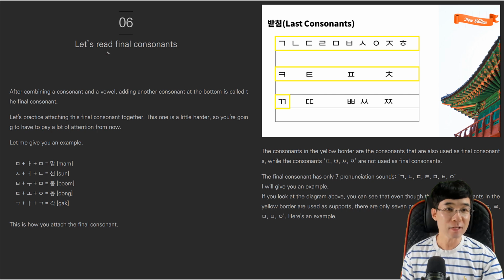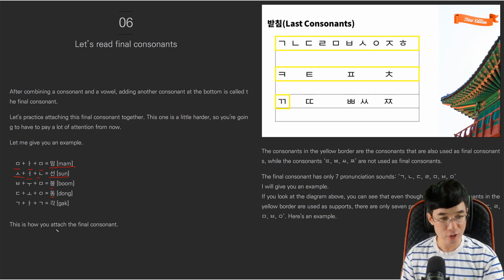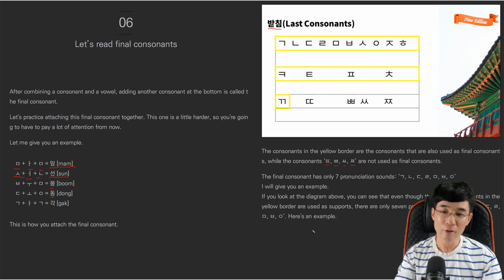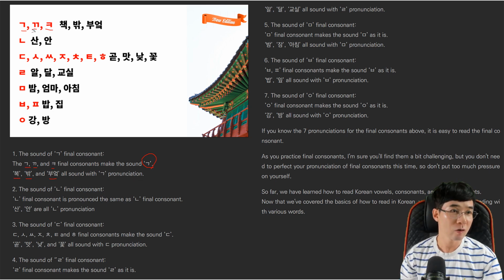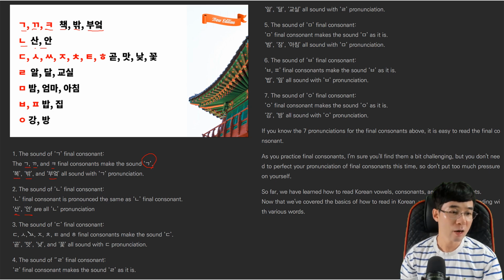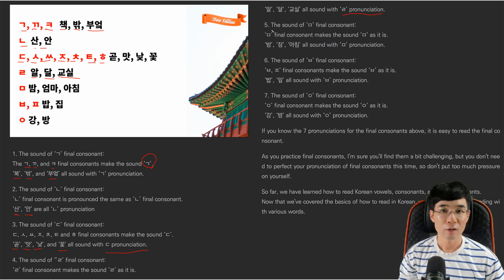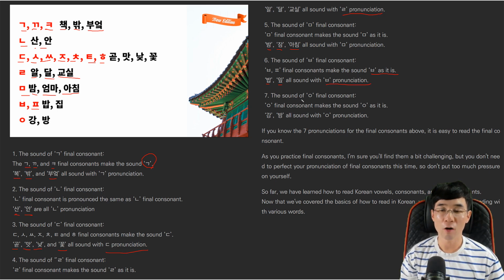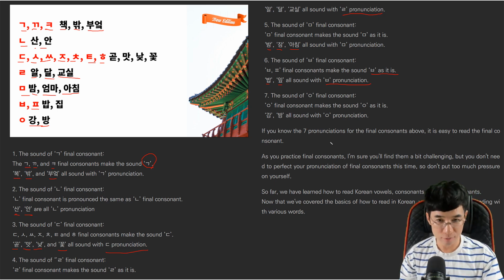Easy Korean lesson to understand K-POP # Lesson 6 (Let’s read final consonants)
Koreanssem is a Korean language teacher for beginners.
You can learn Korean grammar and conversation courses here in my channel.

Learn Korean language to understand  K-POP and Korean dramas.

From my Korean lesson, you can learn,

1. How to read / write / speak Korean
2. Korean expression
3. Korean conversation
4. Korean grammar
5. Other basic Korean language lesson